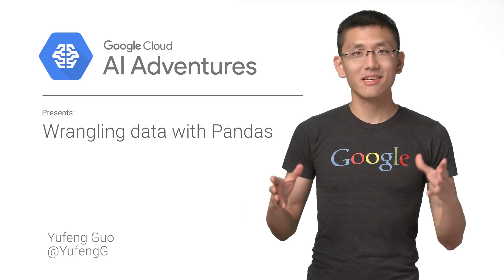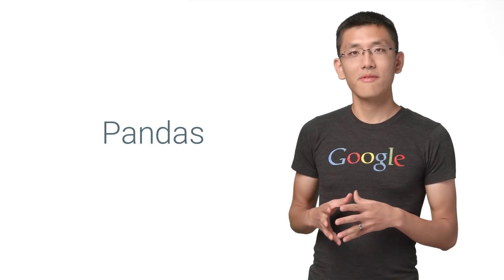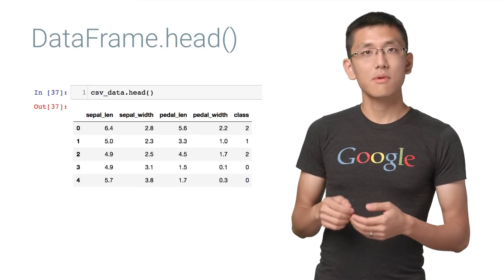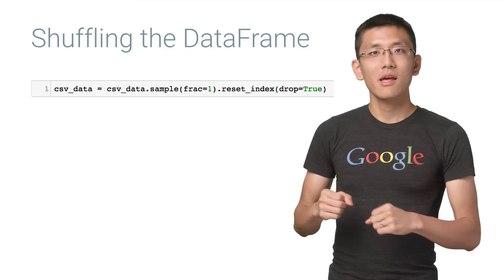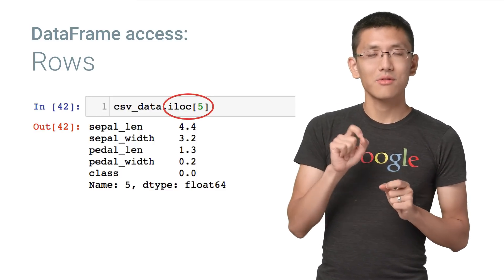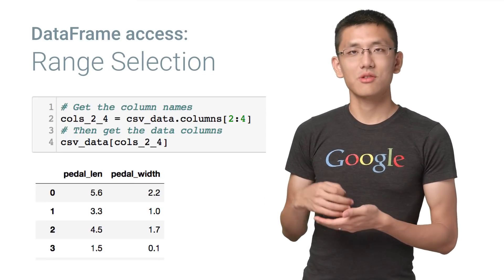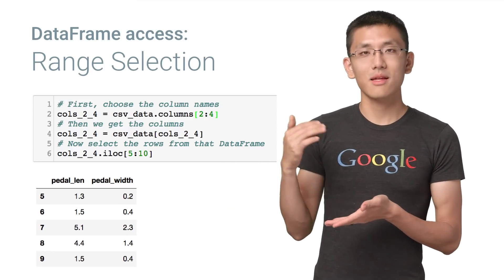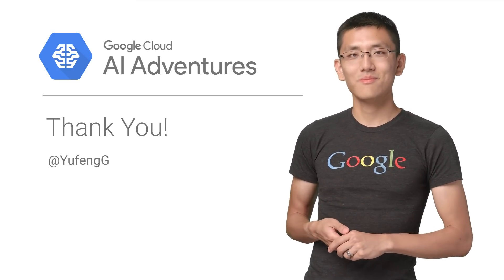Wrangling Data with Pandas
In this episode of AI Adventures, Yufeng explores the fascinating world of pandas, an open-source python library that provides easy to use, high-performance data structures and data analysis tools.